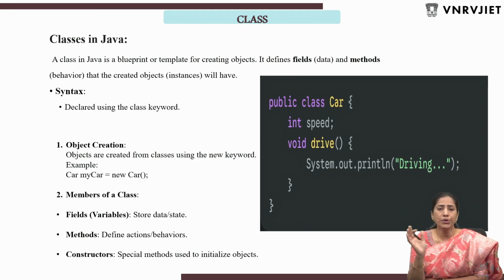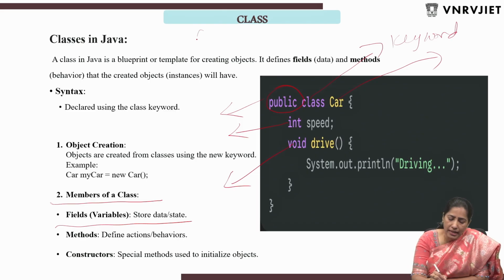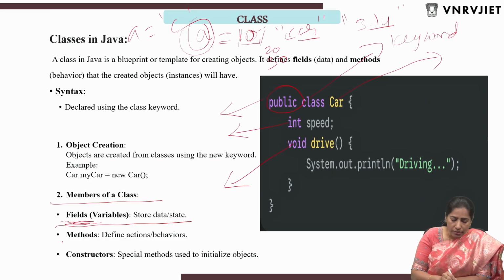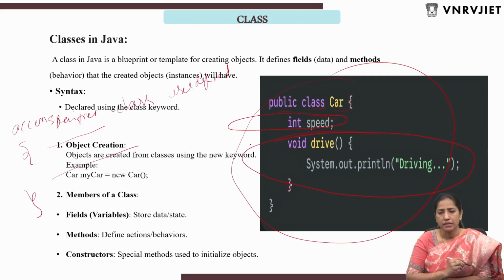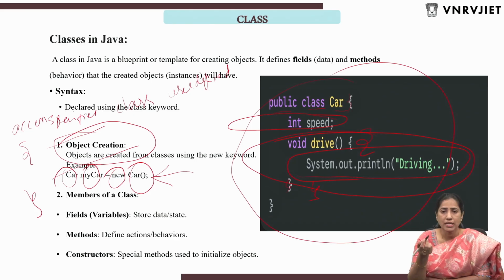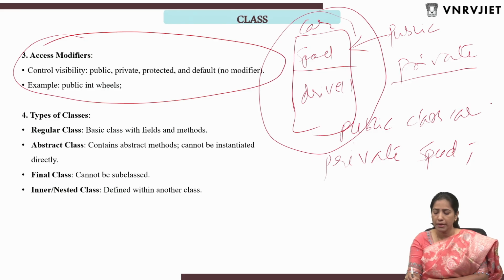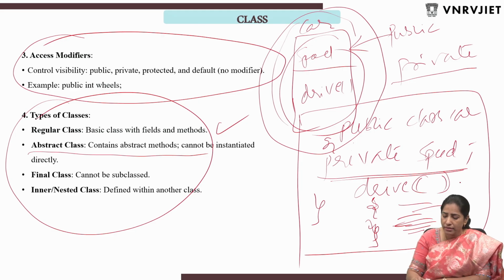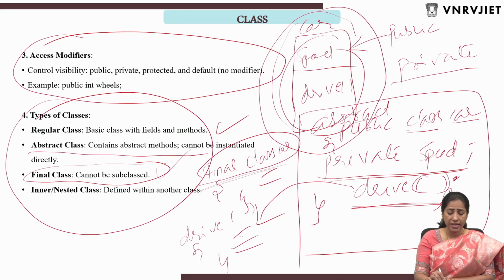Concepts of Java_Class & Object by Dr. Thayyaba Khatoon